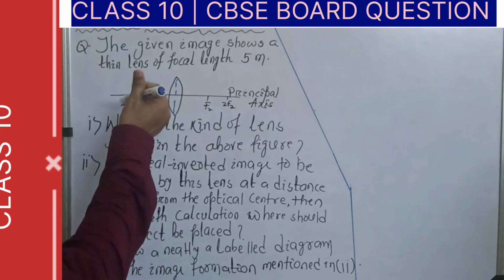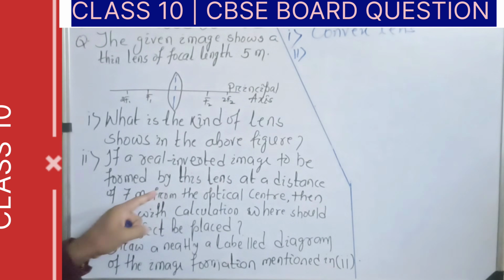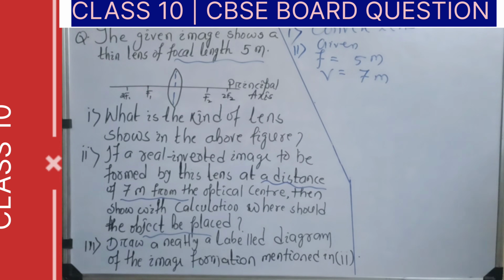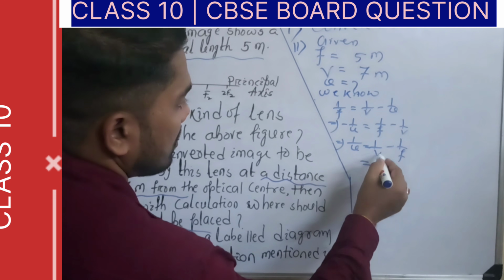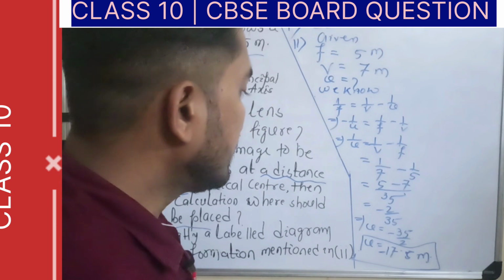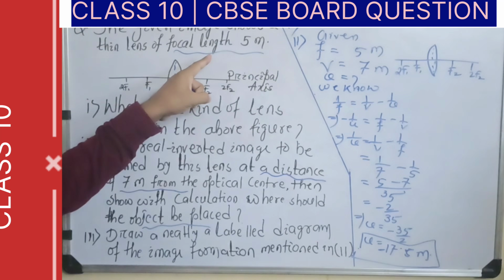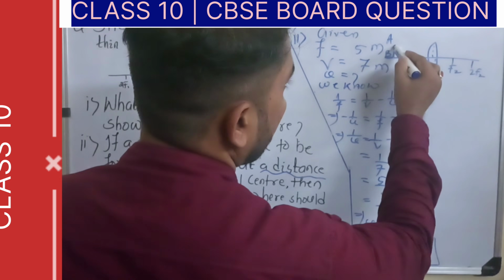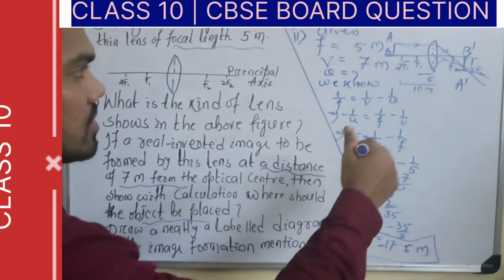Class 10 Physics: Lenses Numerical & Ray Diagram Simplified! | CBSE Board Question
Class 10 CBSE Science (Physics): Lens Numerical & Ray Diagram Step-by-Step Solution! 📚⚡

In this video, we solve an important Class 10 CBSE Board exam question based on Light - Reflection and Refraction (Lenses):

📌 Question Breakdown:
1️⃣ Identifying the type of lens from the given ray diagram (Convex Lens).
2️⃣ Calculating object distance (u) using the Lens Formula (1/f = 1/v - 1/u) when focal length f = 5 m and image distance v = +7 m.
3️⃣ Step-by-step guidance on drawing a neatly labeled ray diagram for real and inverted image formation.

🎯 Key Topics Covered:
- Convex Lens properties and focal length
- Lens Formula & Sign Convention (Cartesian)
- CBSE Class 10 Important Board Questions (Physics)